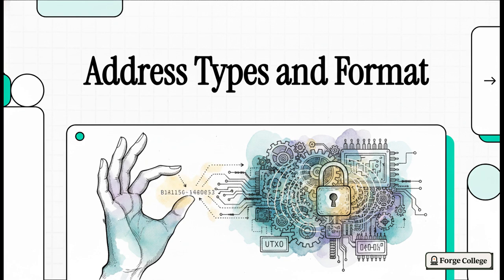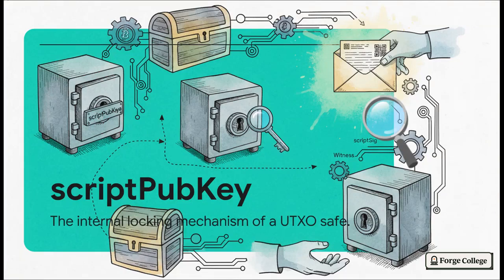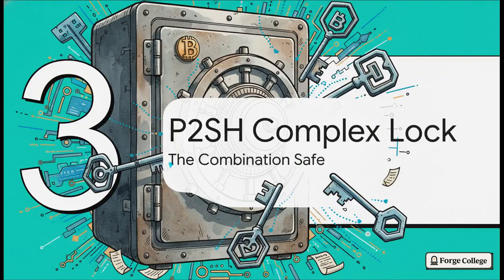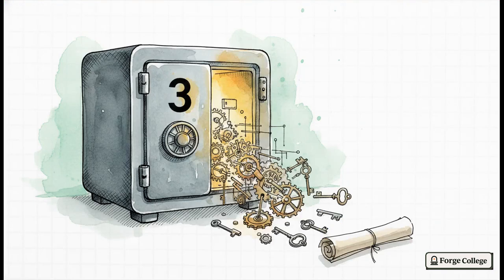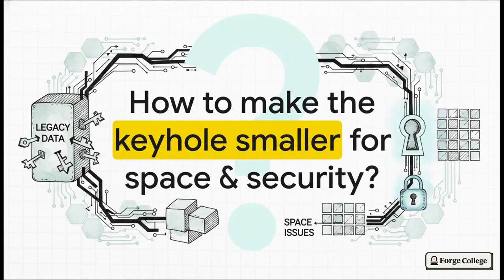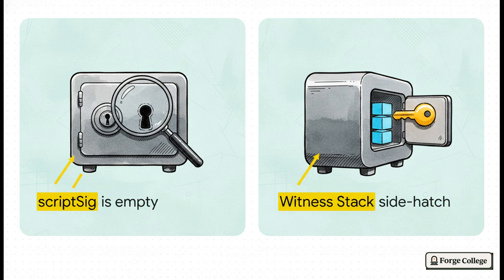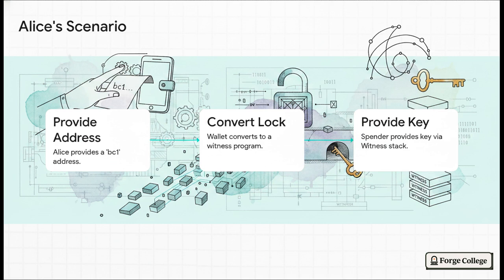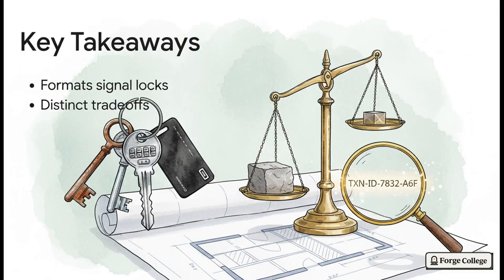Bitcoin Address Types and Format — Forge College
Why do Bitcoin addresses look different, and why does the format matter when you spend or inspect UTXOs? Knowing address formats is essential to translate the human-facing address string into the exact locking logic that a transaction output creates.

What you'll learn: This lesson maps the common Bitcoin address formats (legacy P2PKH, P2SH, and SegWit Bech32 like P2WPKH and P2WSH) to the concrete scriptPubKey patterns they produce. You will see the canonical scriptPubKey forms: OP_DUP OP_HASH160 pubKeyHash OP_EQUALVERIFY OP_CHECKSIG for P2PKH and OP_HASH160 scriptHash OP_EQUAL for P2SH, and learn how SegWit witness programs (20-byte P2WPKH, 32-byte P2WSH) are encoded in Bech32. The lesson explains address encodings (Base58Check vs Bech32), how checksums and version/prefix bytes help detect typos, and how address choice determines whether unlocking data appears in scriptSig, a redeemScript, or the witness — with practical consequences for transaction size and compatibility.

Who this is for: Beginner-level learners who understand basic transaction inputs/outputs and the UTXO lifecycle and want to connect address text to locking and unlocking mechanics.

Key topics covered:
- P2PKH legacy addresses and their scriptPubKey pattern
- P2SH addresses and the role of redeemScript/scriptHash
- Bech32 SegWit addresses: P2WPKH (20-byte) and P2WSH (32-byte) witness programs
- Base58Check and Bech32 encoding, checksums, and version/prefix bytes
- How to map an address to expected unlocking data: scriptSig, redeemScript, or witness
- Practical implications for transaction size, witness data, and compatibility

Ready to dive deeper into building and validating transactions?